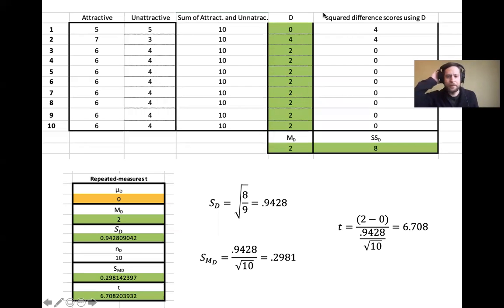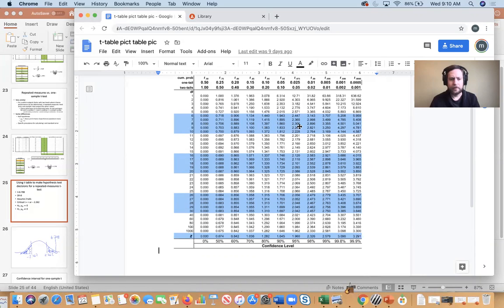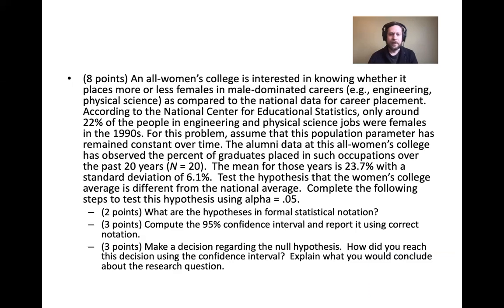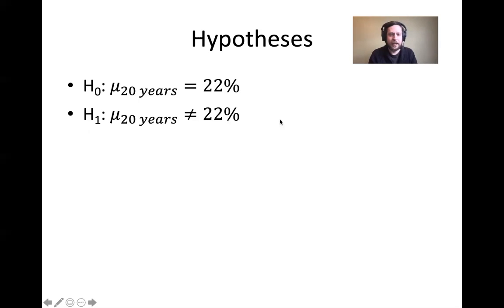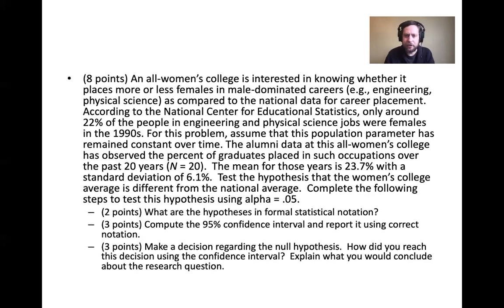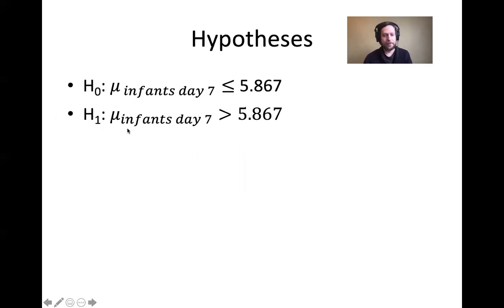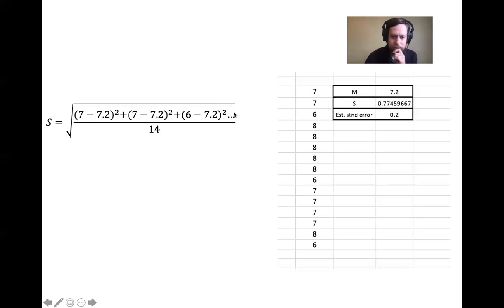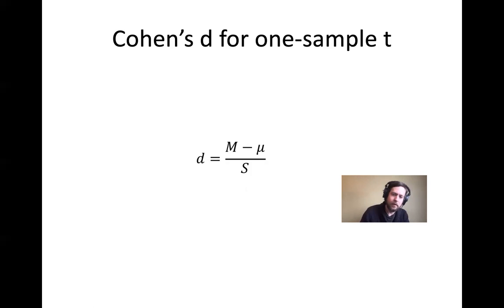rosenthal stats 4-22-20 9am